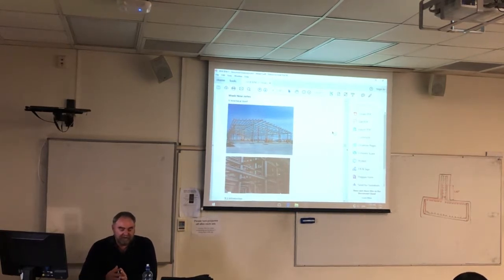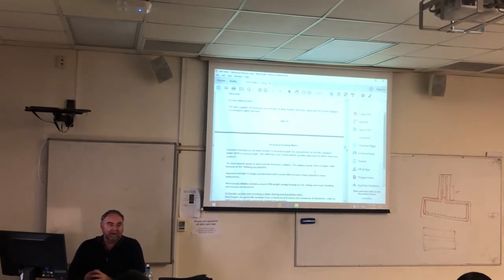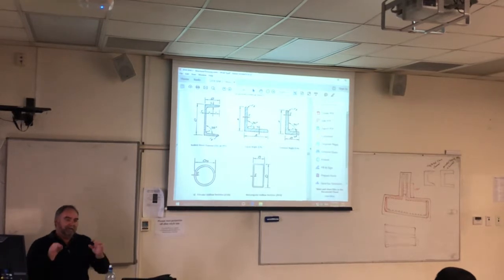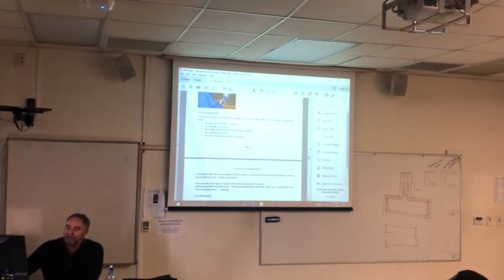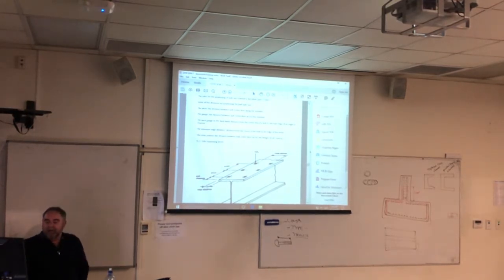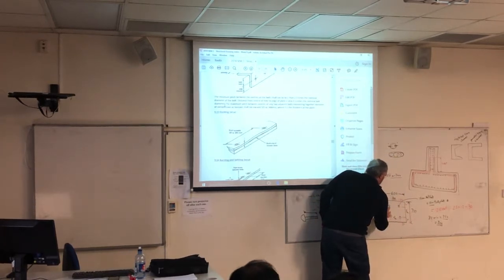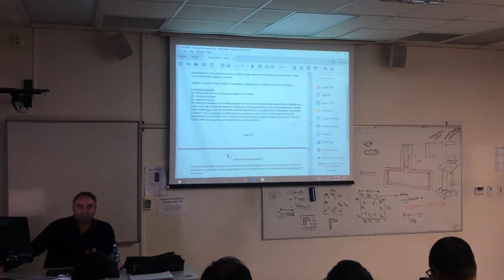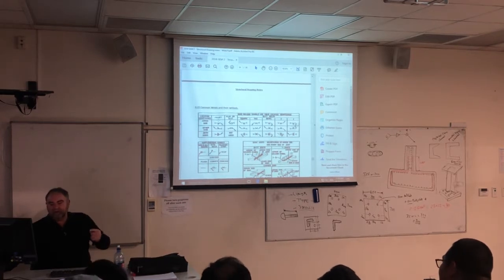Week9 CSD Part 2